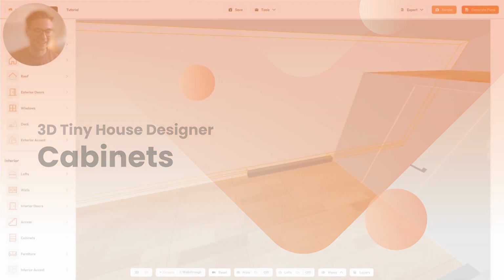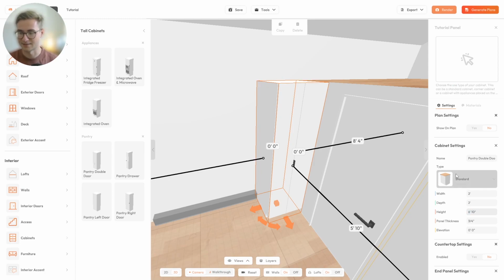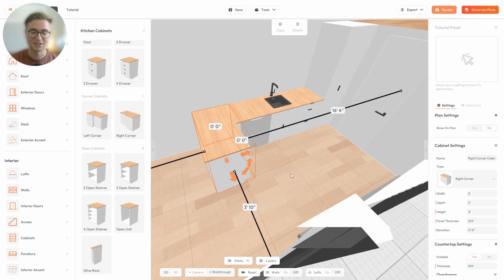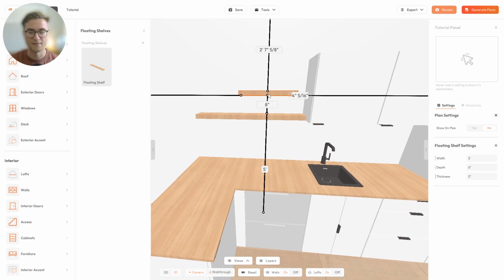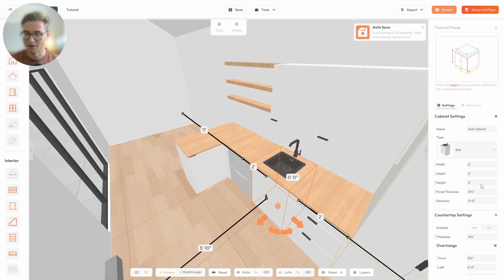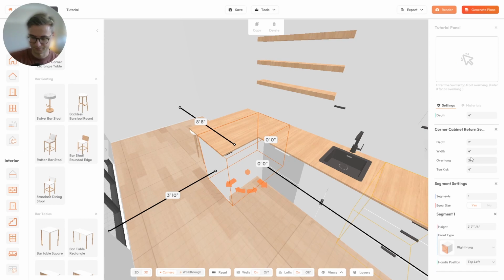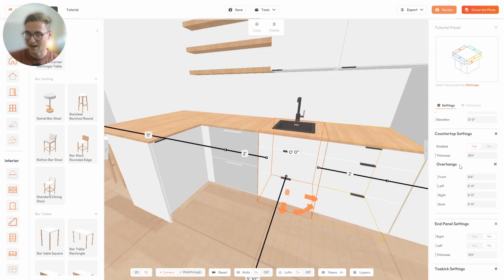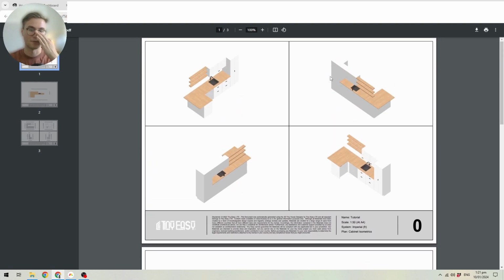Cabinets Tutorial - Tiny Easy - 3D Tiny House Designer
In this video I will show you how to use and edit Cabinets to design any cabinets for your tiny house.

I will show you to how to:
- Place Cabinets
- Modify any Cabinetry Settings
- Use Cabinetry design best practices
- Export Cabinetry Plans

Chapters:
0:00 Intro
0:28 Cabinetry Library
1:04 Cabinets are designed to industry standards
1:50 General Cabinet settings
2:56 Best cabinetry workflow
4:16 Overhead/Wall hung cabinets
5:41 Floating Shelves/Open Shelves
7:40 Cabinet Type settings
8:20 Countertop settings
9:13 End Panel settings
10:00 Toe Kick settings
10:22 Corner Cabinet/Sink/Cooktop/Vanity settings
10:55 Segment settings
12:30 Cabinet naming
13:02 Cabinetry Plans
14:18 Generate Cabinet Plans